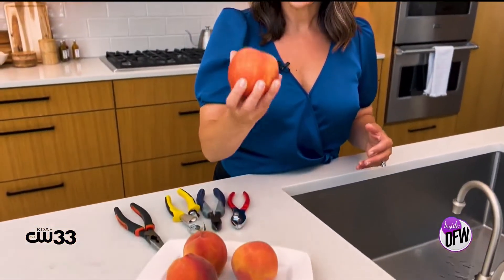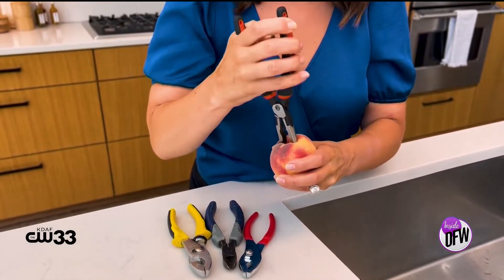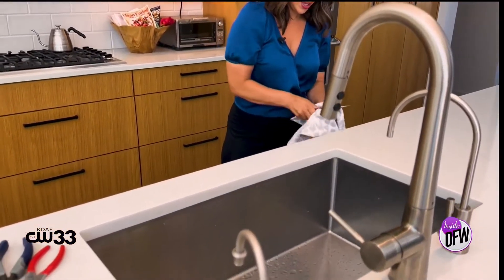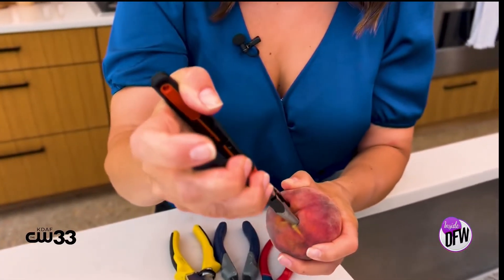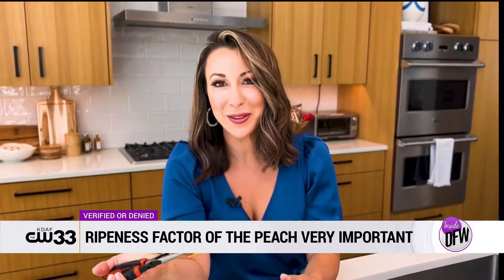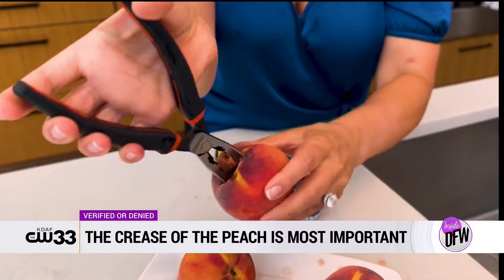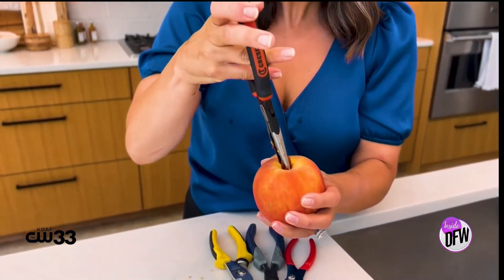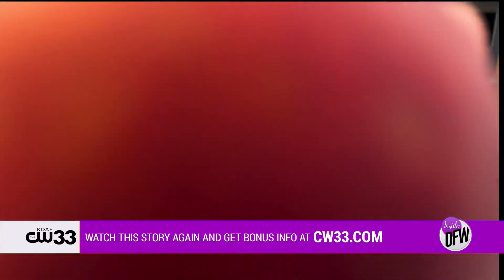Can you use pliers to remove a peach pit?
Inside DFW